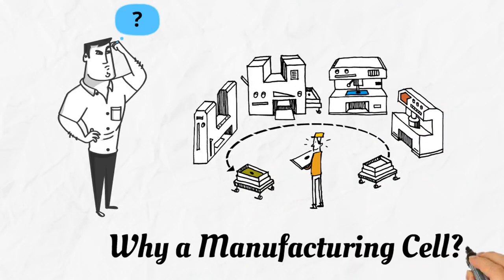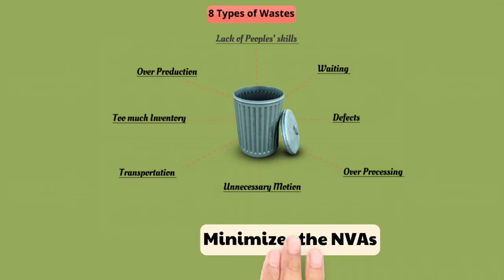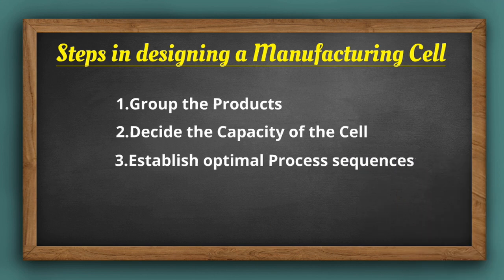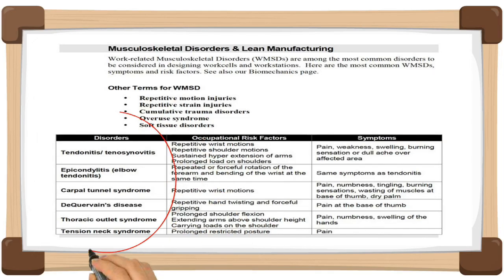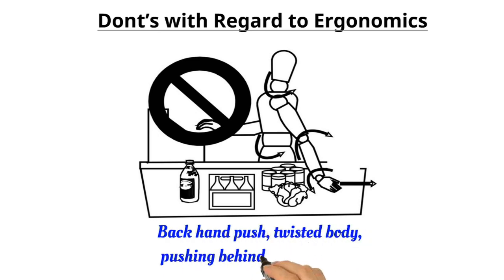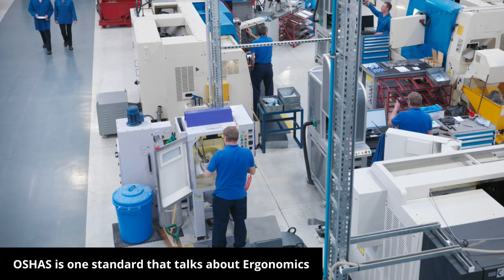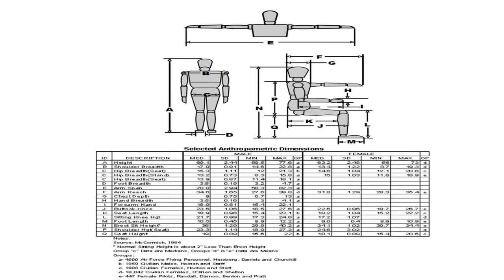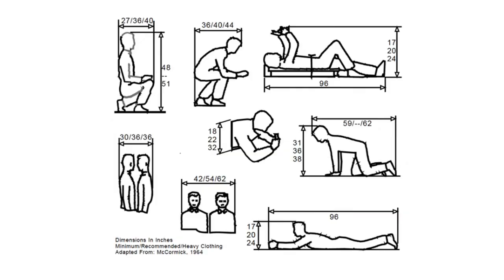How to build a Manufacturing cell?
Struggling with inefficient production? Discover Manufacturing Cells! This video explains what they are, WHY they're better than traditional layouts, and how to DESIGN your own cell for maximum efficiency. Learn how to:
● Simplify scheduling and communication
● Increase flexibility for various products
● Minimize waste (NVA)
● Improve production visibility
● Enable smaller batches and single-piece flow